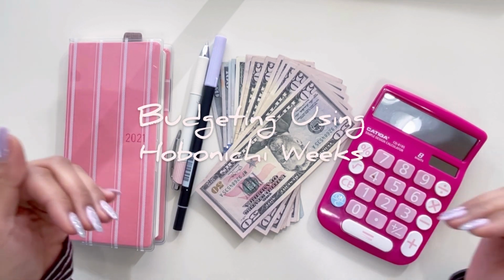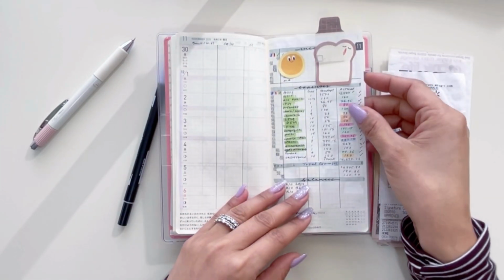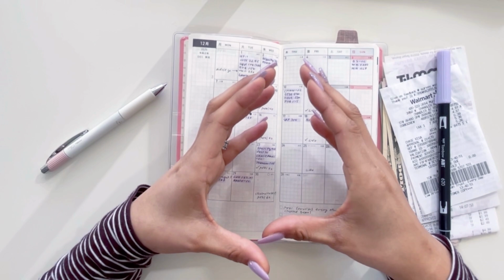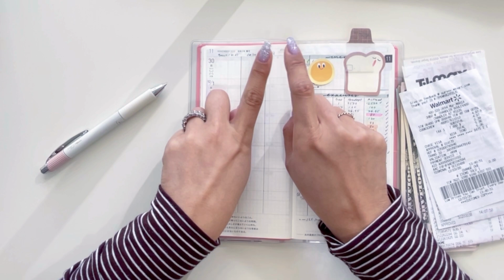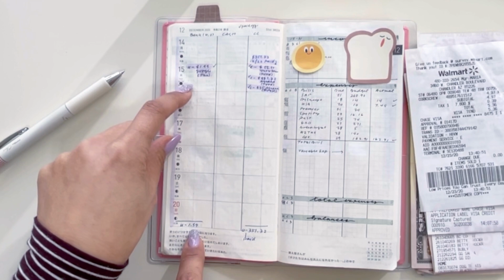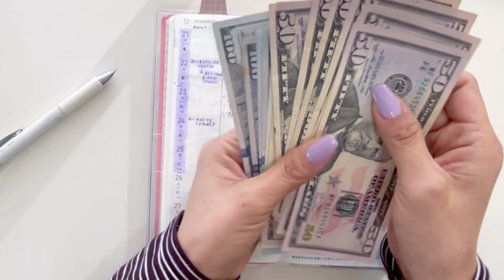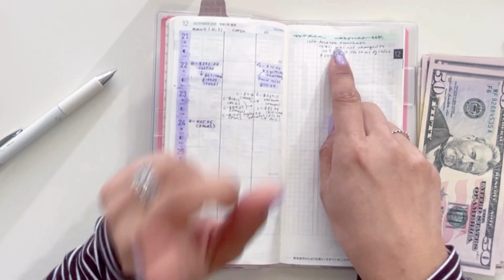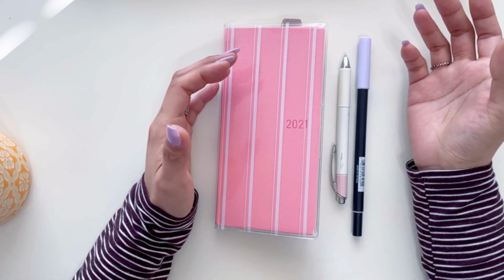BUDGETING Using Hobonichi Weeks | Saturday Chat 3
Budgeting has been a big topic of my self-help section for the last several years. I think I have it down at this point. :) It took time creating a good system based on things I've picked up along the way with amazing budgeting and finance channels right here on Youtube. One I learned SO MUCH from is, The Budget Mom. She has a "Budget by Paycheck" method that's helped me in so many ways clarify my spending limits, triggers, savings..

In this video, I am sharing my use of Hobonichi Weeks (Mega) to use as my "VARIABLE SPENDING TRACKER". This helps me to see in real time how I'm doing with my money throughout the month and also at the end of the budget period (per paycheck), I get to add up the total of my variable spending by category to add to my full budget (digital).

// PRODUCTS in this video:

- Tombow Water-based dual tip brush pen (620)
- Pentel Energel Clena 0.5

Let me know if you want to see more videos like this! 😘